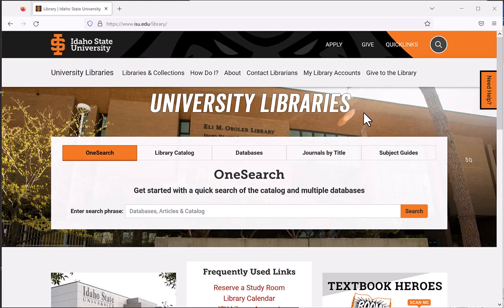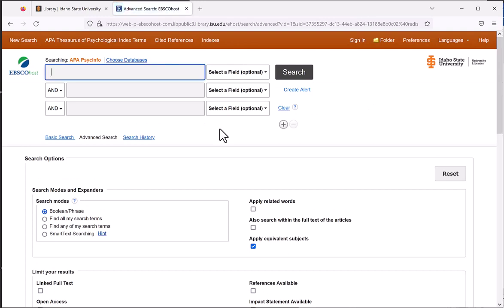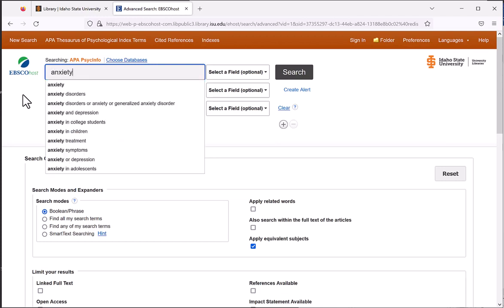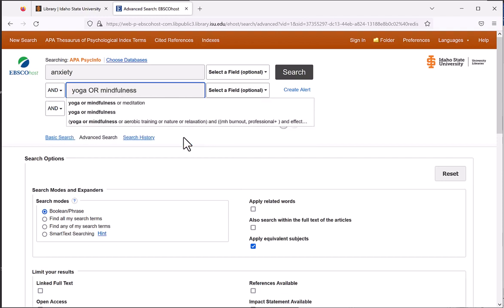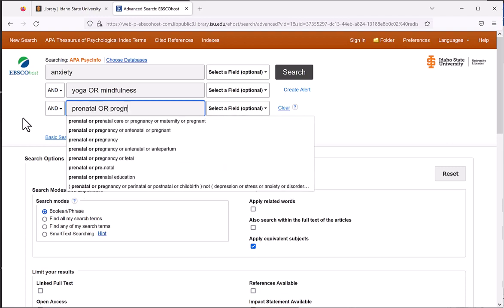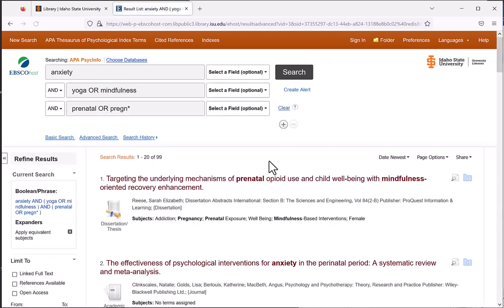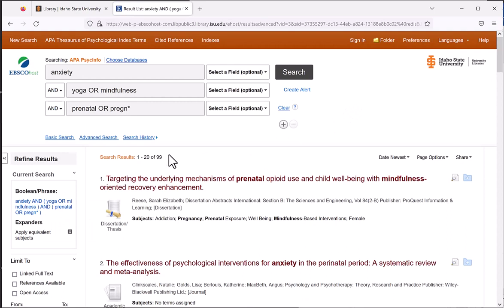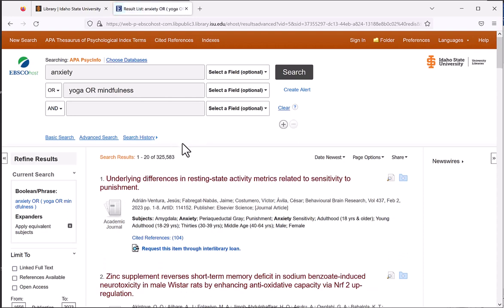LLIB 1115 Boolean Database Search Demonstration